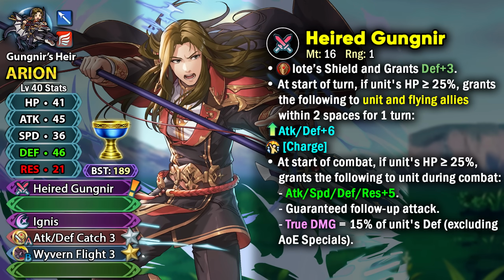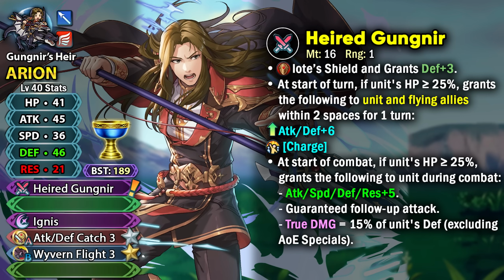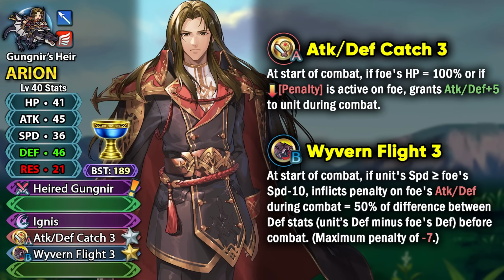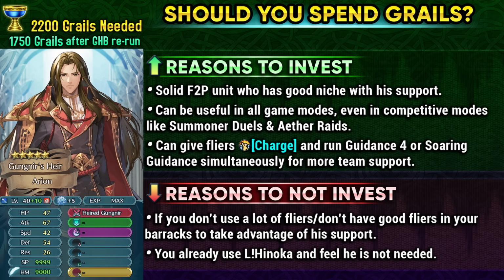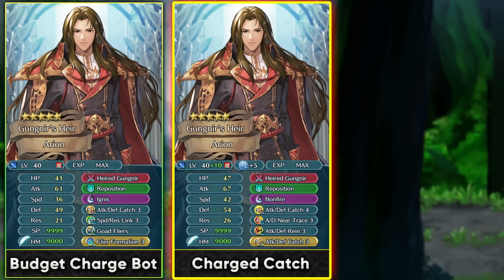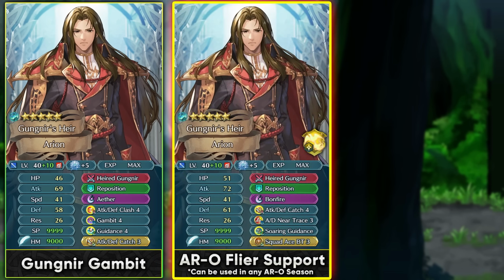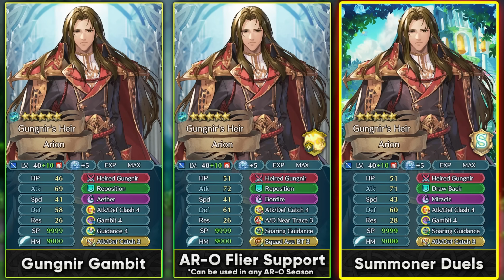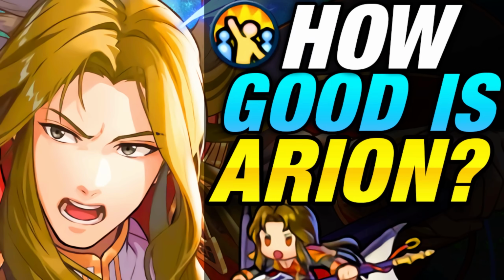ARION CHARGES BRAVELY! Builds & Analysis - Fire Emblem Heroes [FEH]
The newest GHB unit from the New Heroes, Ascended Ced, & Rearmed Plumeria Banner in FEH is Arion! This is my analysis on him and I go over Arion builds that you can run for different FEH game modes like Arena, Aether Raids & PvE.

0:00 Arion Analysis
3:59 Should you invest in Arion?
5:21 Arion Builds